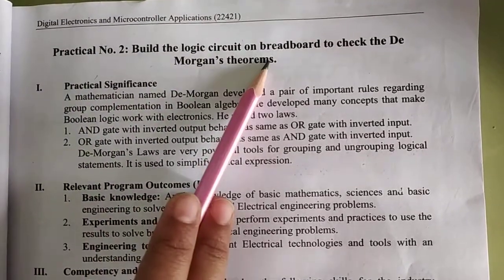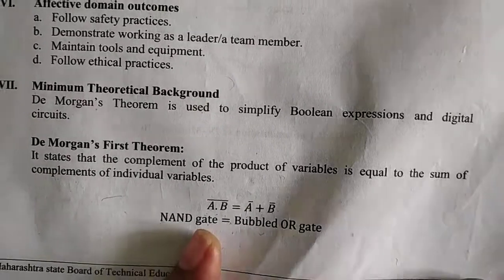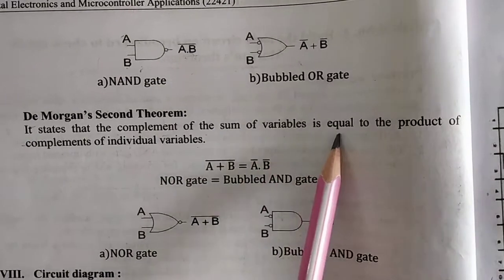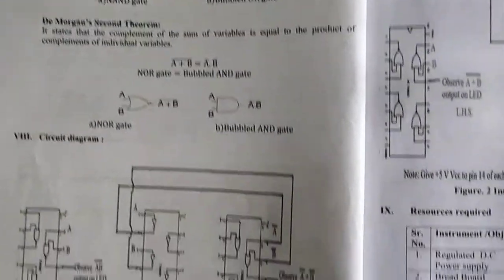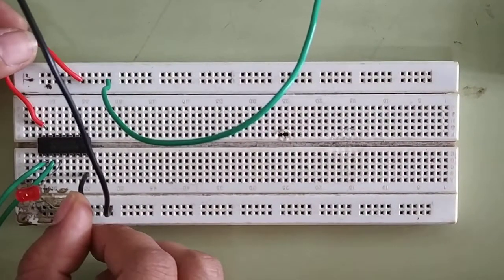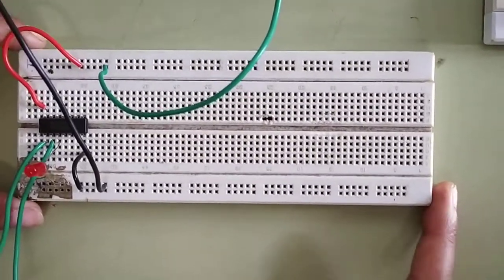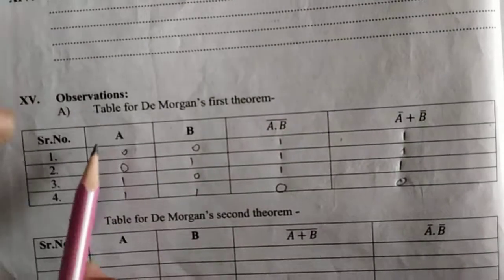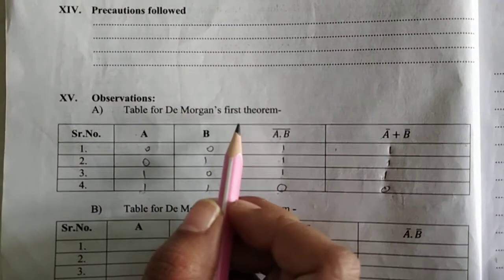EE4I DEM22421practical no 2 part 1